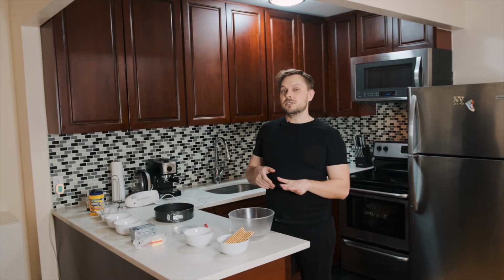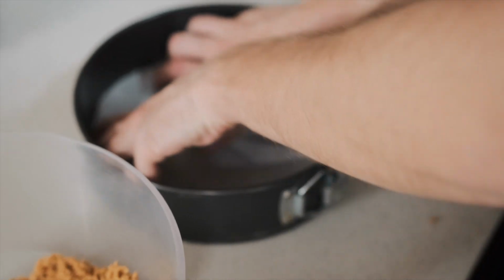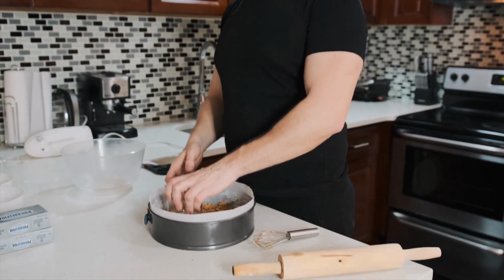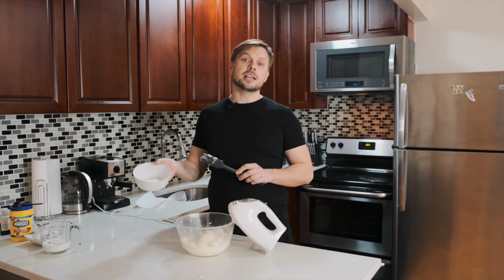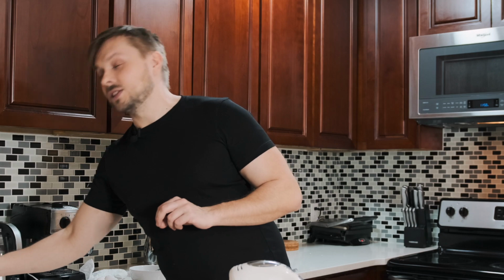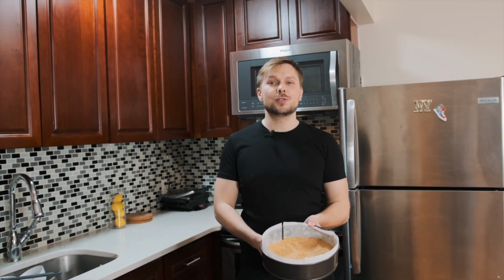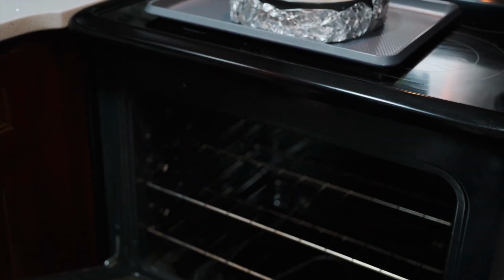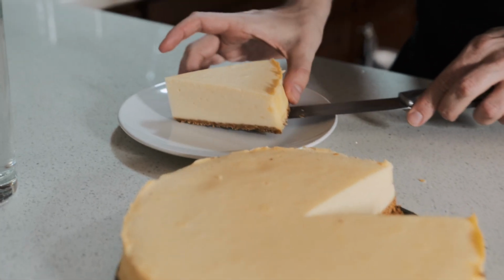The Best New York cheesecake Recipe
Recipe

120g  graham cracker
60 g melted butter
400g cream cheese
120g granulated sugar
200g sour cream
150 ml heavy cream
2 eggs
2 tbsp corn starch
1.5 tbsp vanilla extract
¼ lemon juice

bake 360 - 30 min
reduce the oven to 300, bake for 30 min more
turn off oven. leave cheesecake in oven 30 min
let it cool down, Refrigerate 6 hours